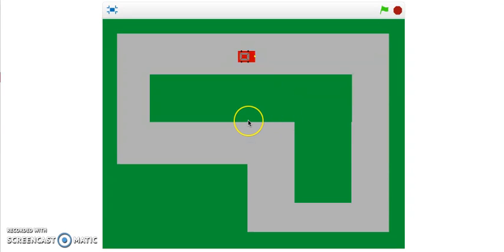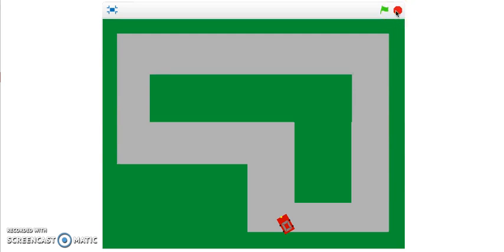Scratch Project: Grand Prix Racing Game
This video looks at a Scratch Grand Prix Racing Game we have created using the Paint New Costume tool to draw our red racing car and our racing track.